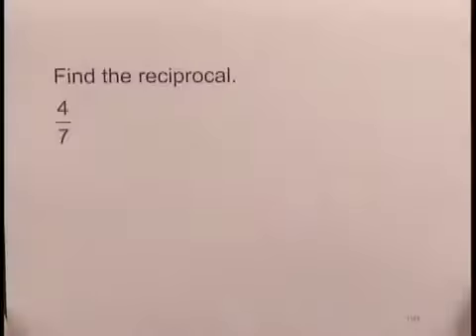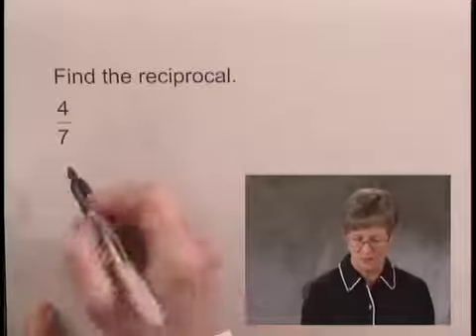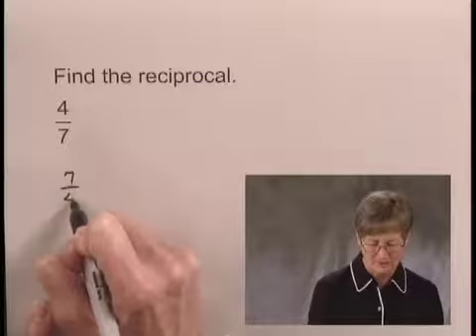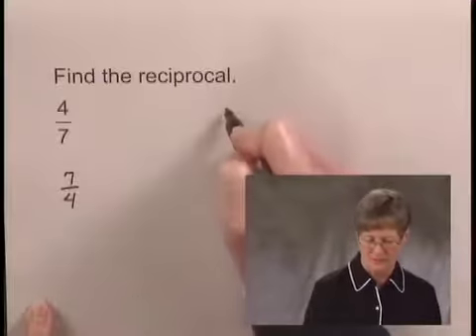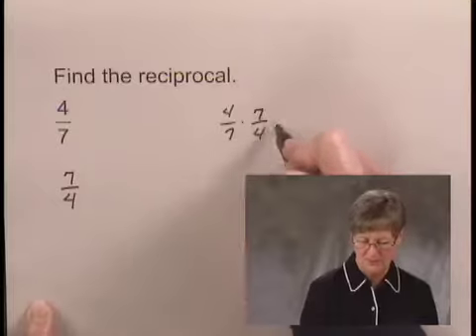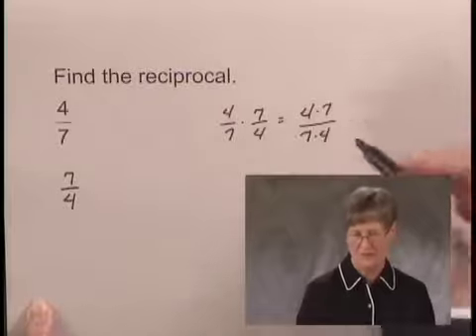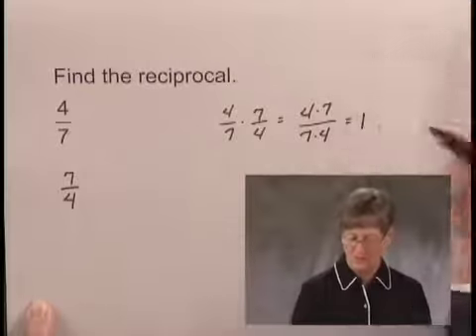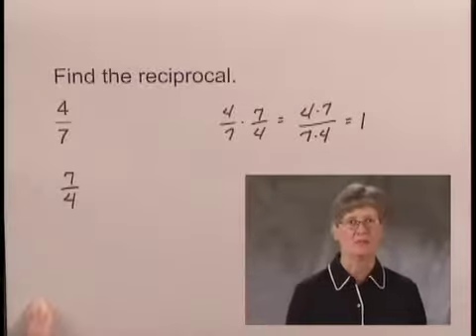Developmental Mathematics Ch7 Ex14